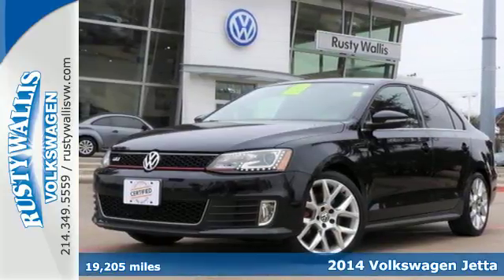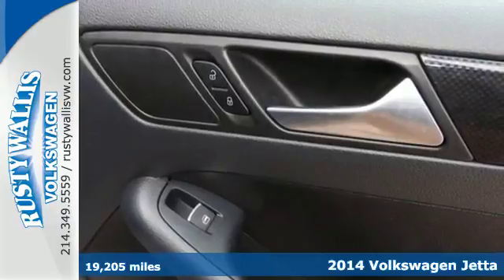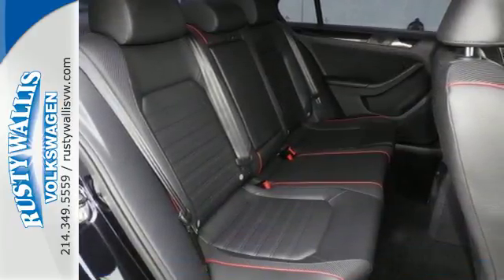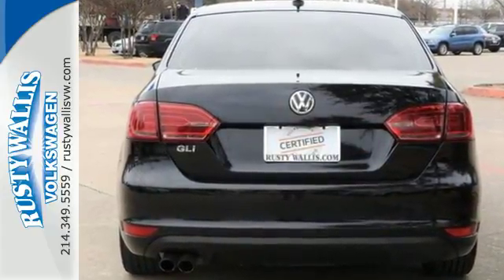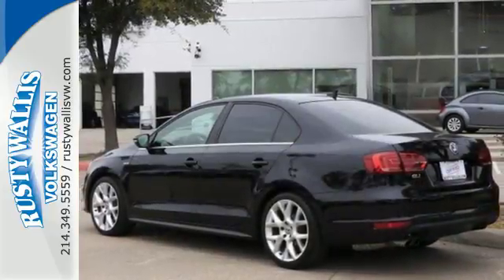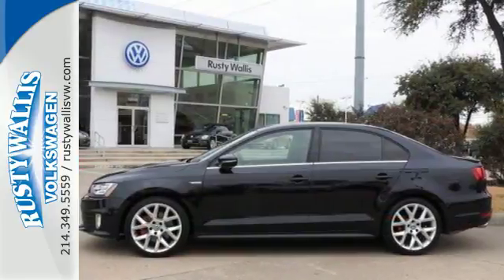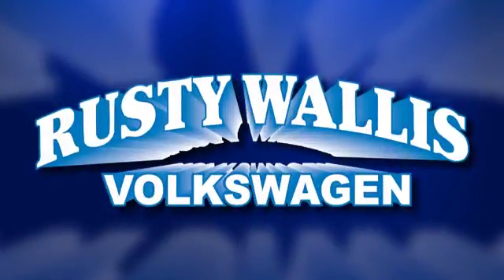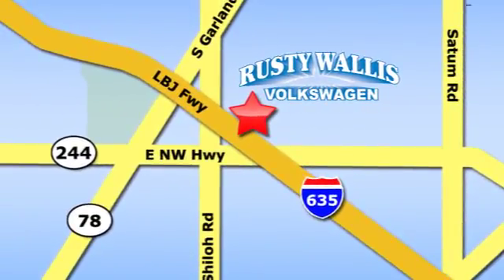Used 2014 Volkswagen Jetta Dallas TX Garland, TX P7477V - SOLD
Year: 2014
Make: Volkswagen
Model: Jetta
Trim: GLI
Engine: 4 Cyl - 2.0 L
Transmission: Automatic
Color: Black
Interior: Titanium Black
Mileage: 19205
Stock #: P7477V
VIN: 3VW4T7AJ1EM287603

Address:
12635 Lyndon B Johnson Freeway